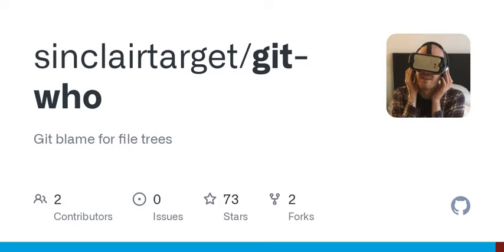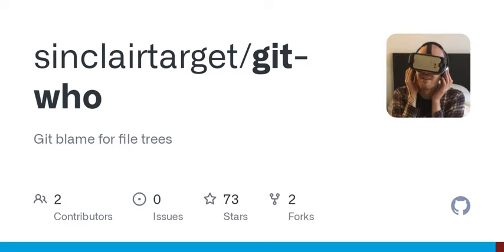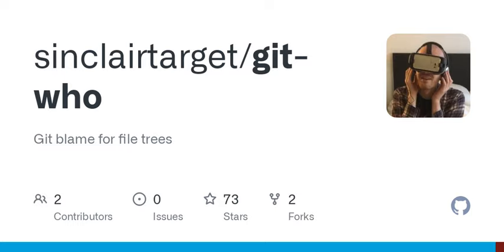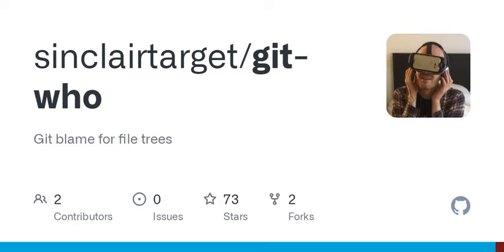GitHub - sinclairtarget/git-who: Git blame for file trees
Git blame for file trees. Contribute to sinclairtarget/git-who development by creating an account on GitHub.